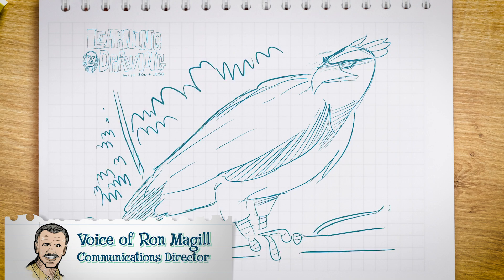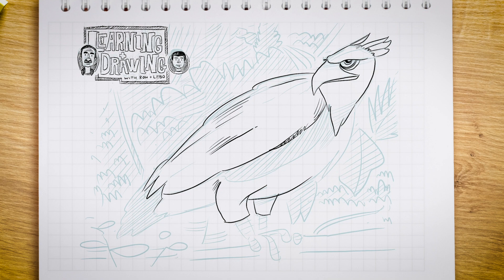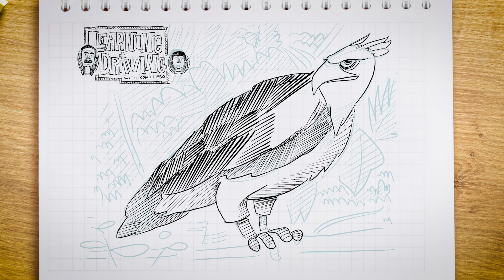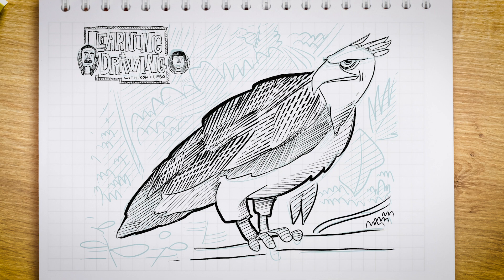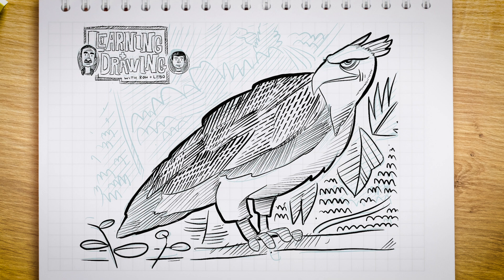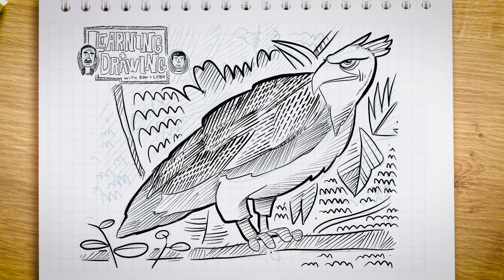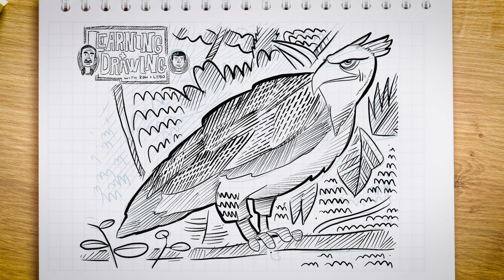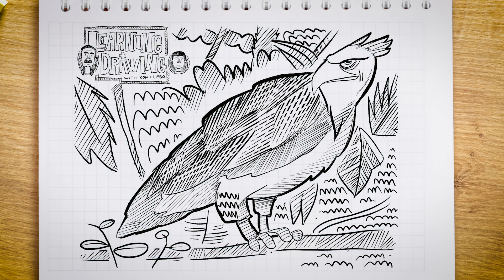Zoocademy - Harpy Eagles - Zoo Miami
Welcome to lesson #16 of Zoocademy! Today we will be learning and drawing with Ron & LEBO about the most powerful bird of prey on earth - the harpy eagle! to download